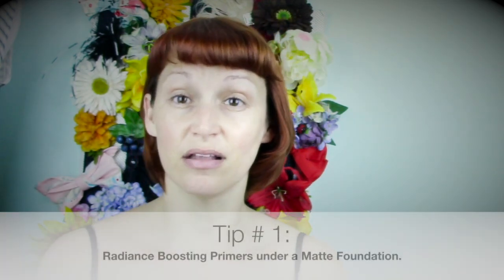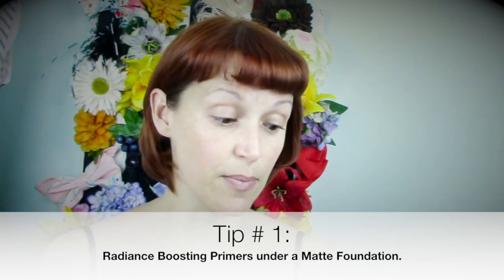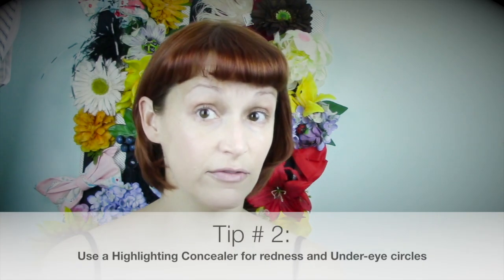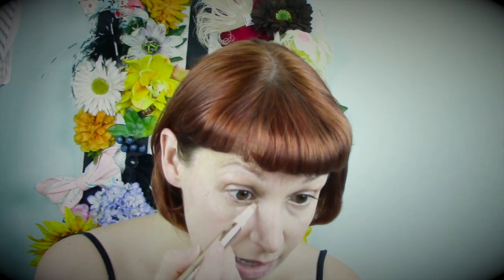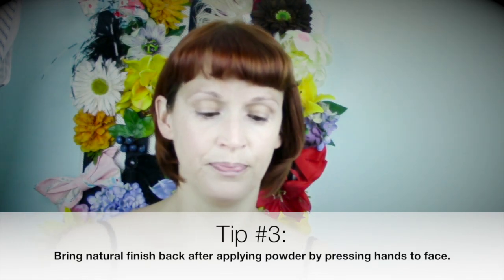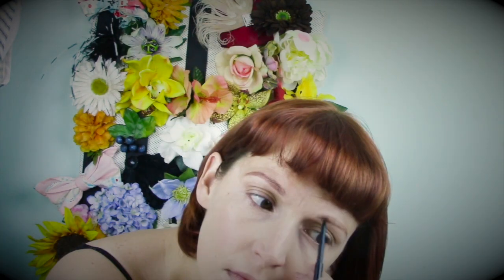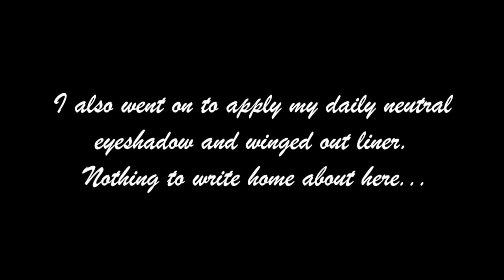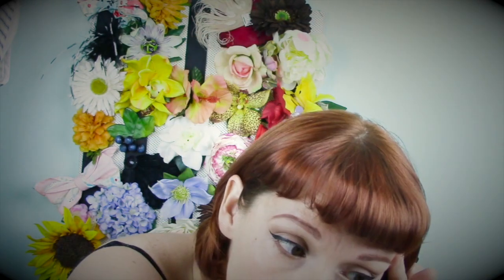Makeup Tricks for Everybody!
These are some of my tried and true makeup tips I use every day for clients and myself.  Let me know what yours are!  I'll take all the help I can get!